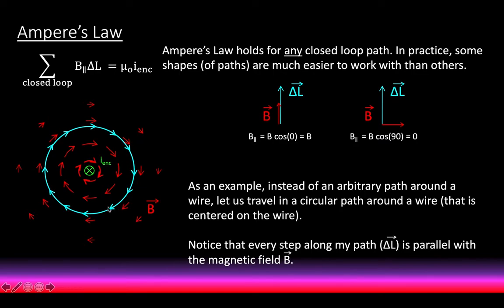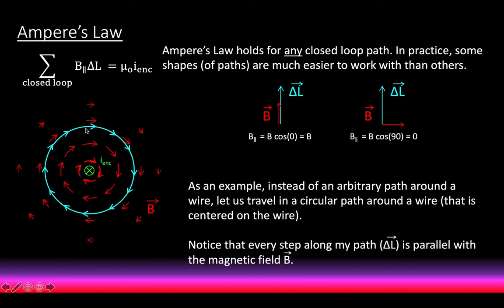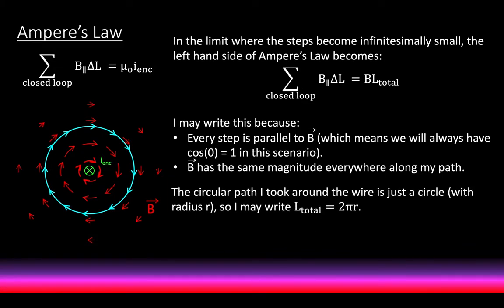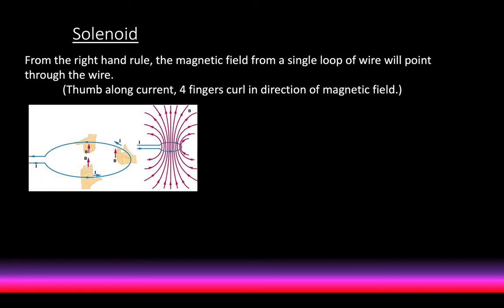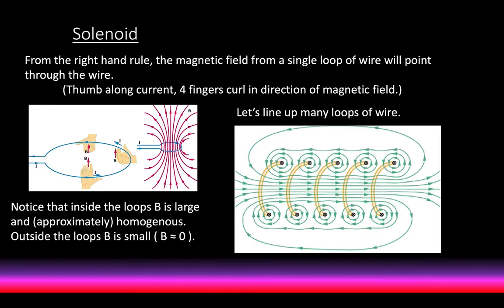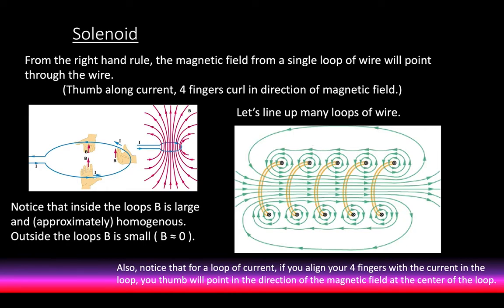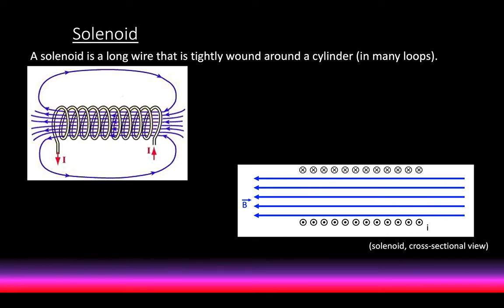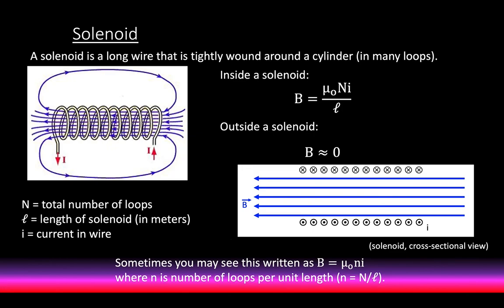Magnetism Part 12